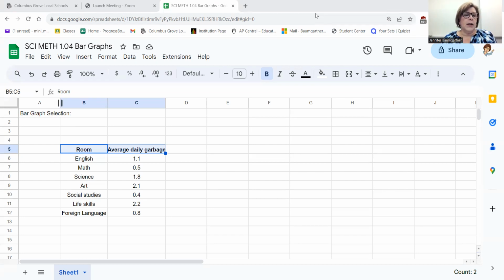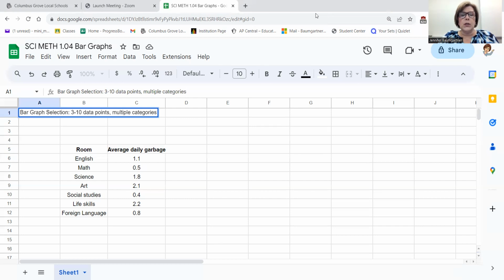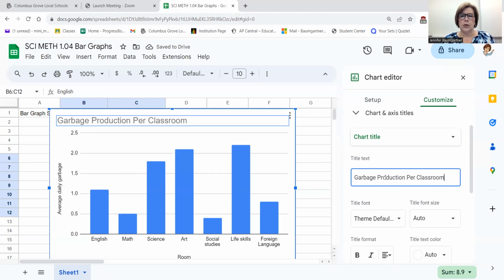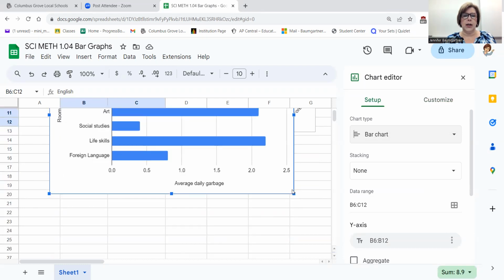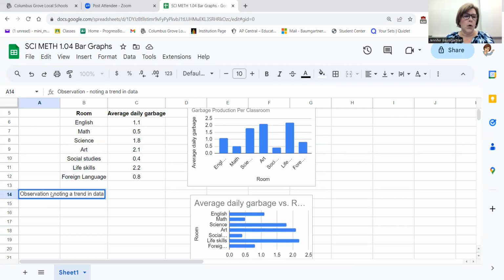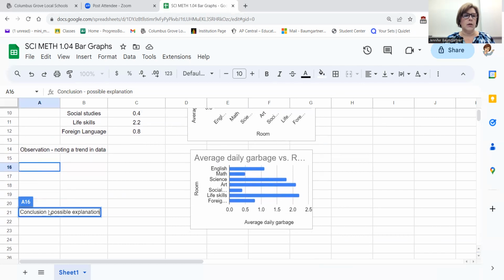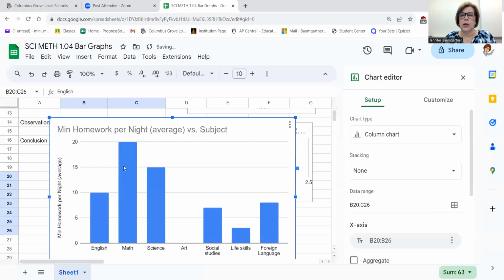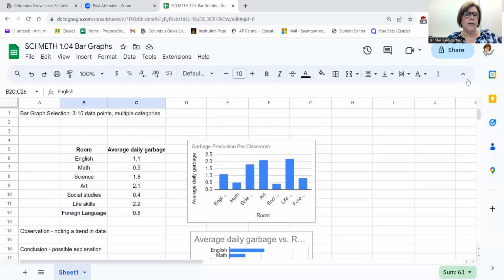SCIENTIFIC METHOD 1.04 Bar Graphs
This video discusses when to use a bar graph and how to make it.  Practice resources are for sale on Teachers Pay Teachers at the following link: